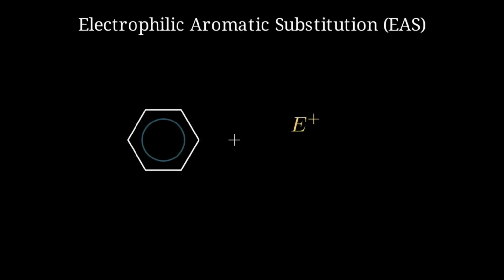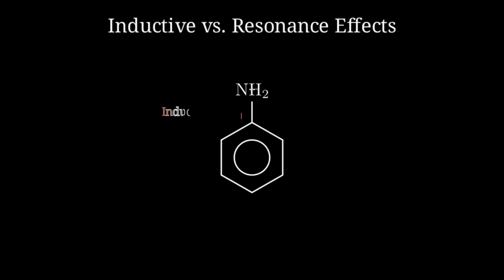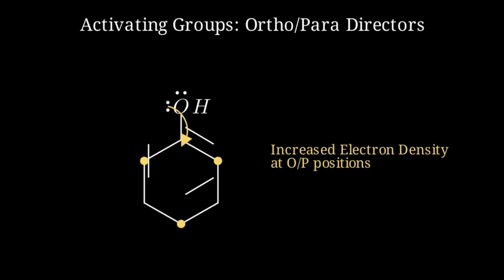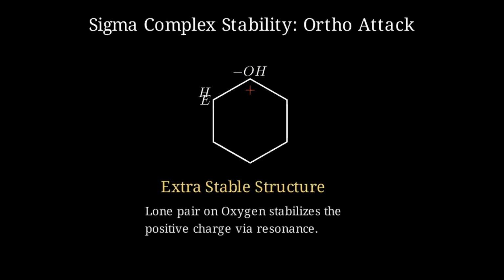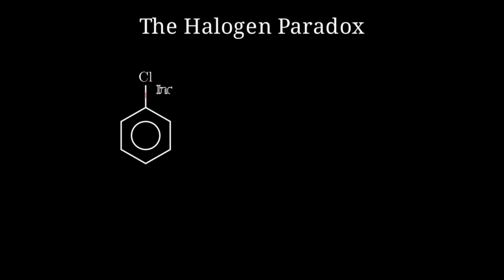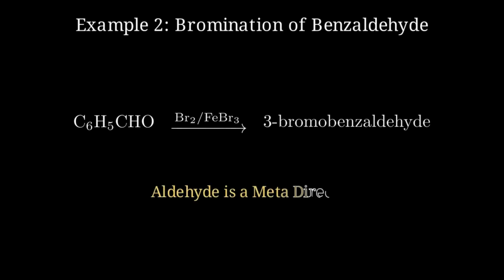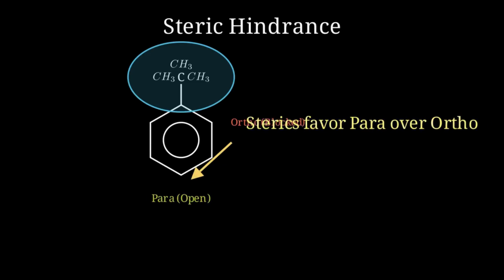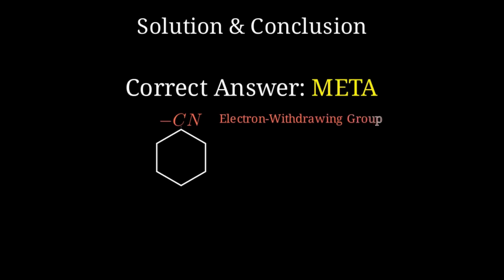Electrophilic Aromatic Substitution Ortho Para Directors | Chemistry | Vision Solve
Stop stressing over determining directing group hierarchies, tracking resonance contributor distributions, and adapting carbocation stabilization paths during complex electrophilic substitutions on your advanced chemistry exams. This high-density secondary chemistry tutorial visualizes exactly how to translate intricate aromatic ring orientations into clean, high-yield product predictions flawlessly.

Advanced resonance accumulation tracks often trigger intense cognitive load for pre-med and engineering students. Vision Solve remedies this learning gap by converting your own notes, documents, and PDFs into fully personalized, automated script-to-video animations that make advanced organic mechanisms intuitive. Map key reaction nodes on our interactive memory trees completely free.

👉 Explore personalized sample banks and custom tracking dashboards for FREE